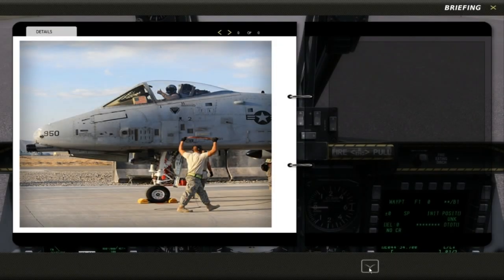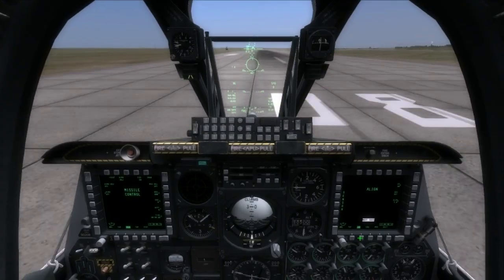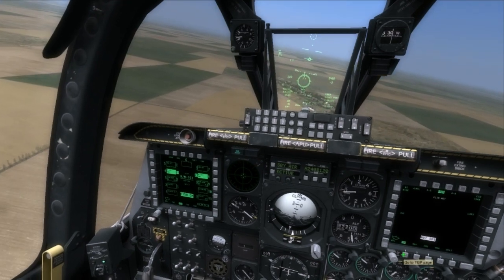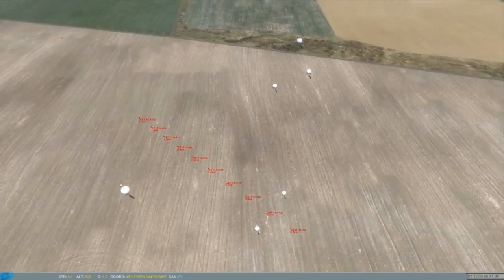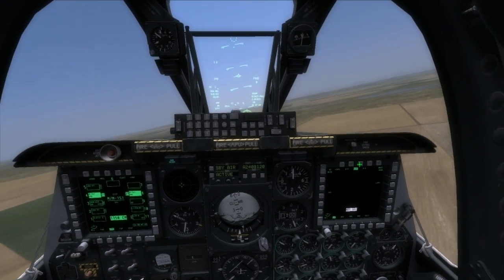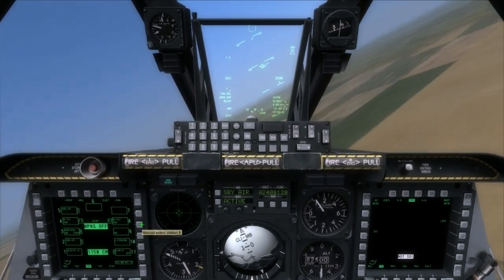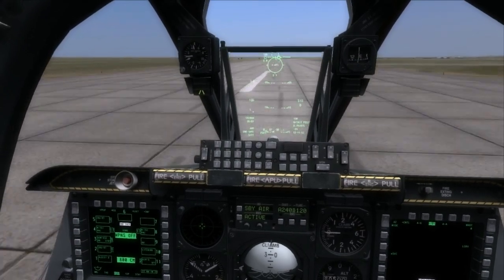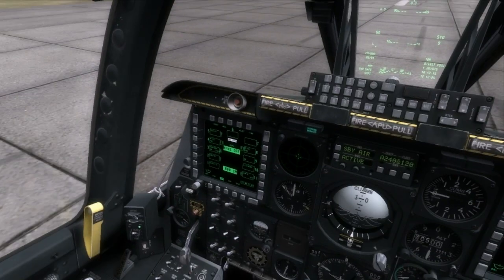Digital Combat Simulator: A-10C Warthog by Attila16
Digital Combat Simulator: A-10C Warthog